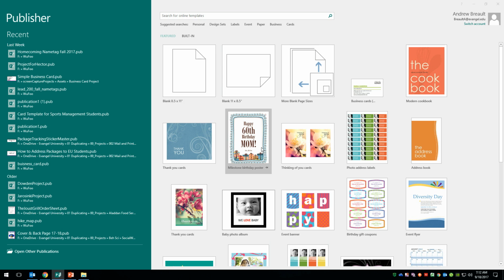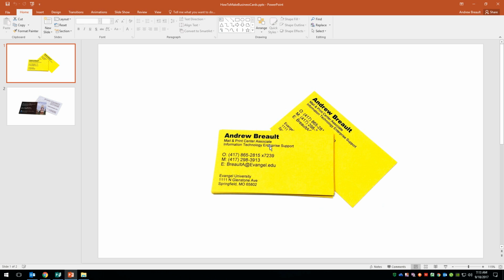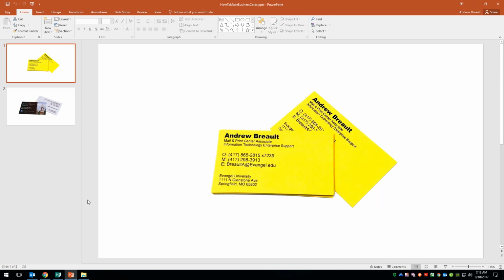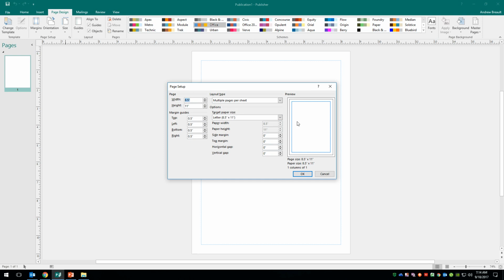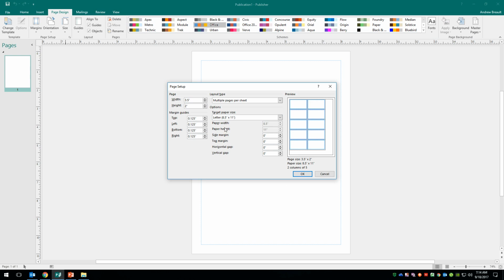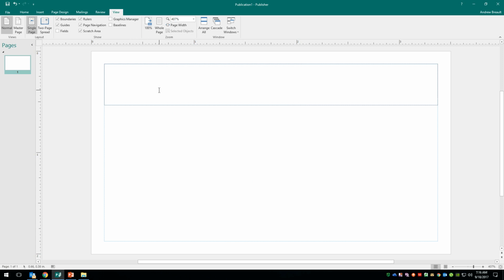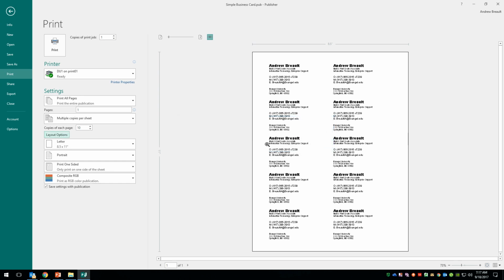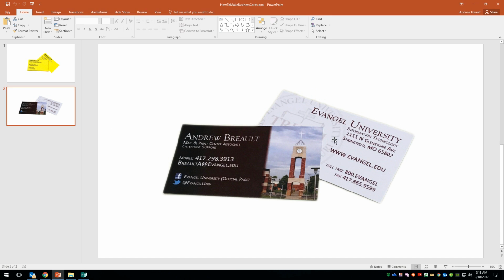DESIGNING BUSINESS CARDS IN PUBLISHER 1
Work from home and earn big through designing business cards with Microsoft Publisher